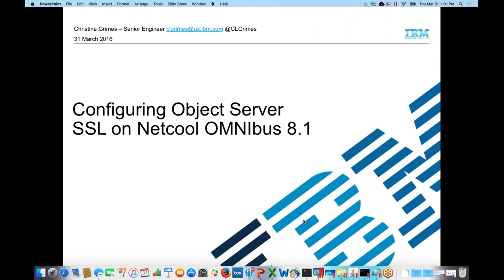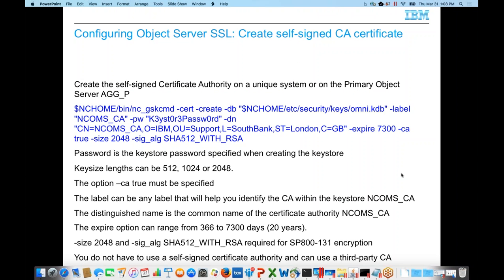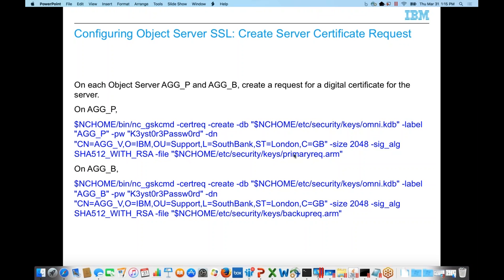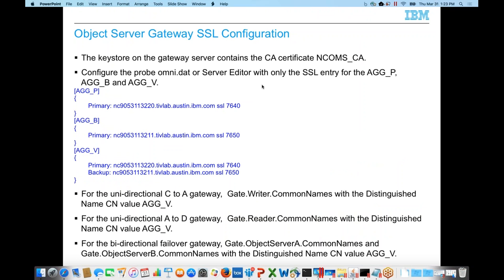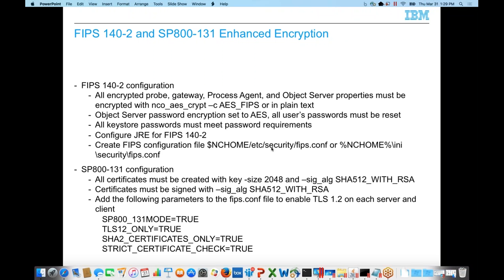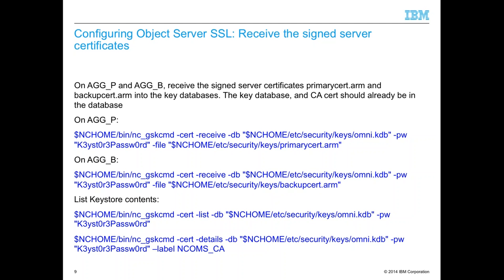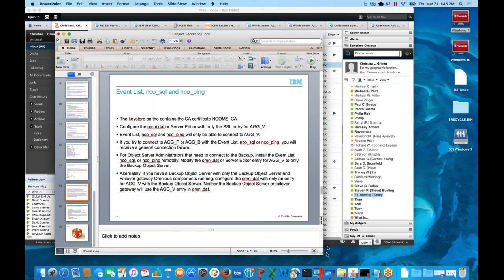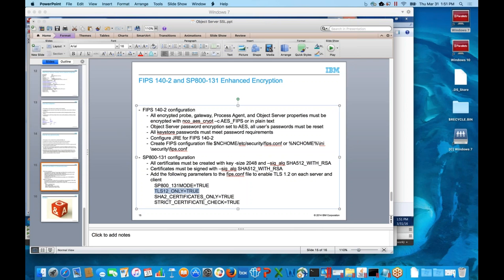Ask the Expert Configuring Object Server SSL on Netcool OMNIbus 8 1